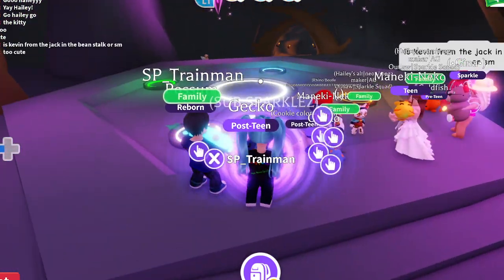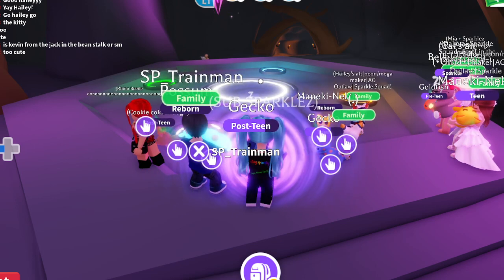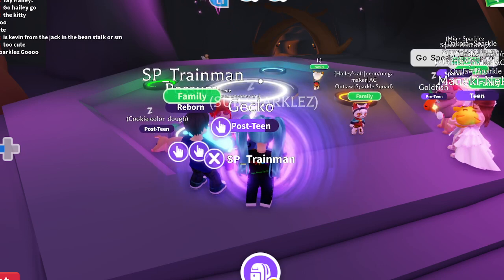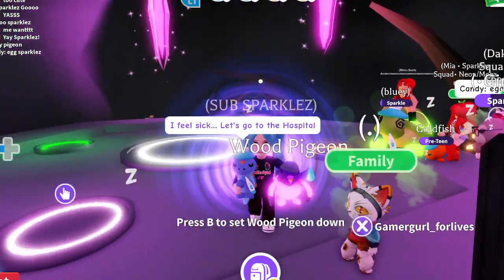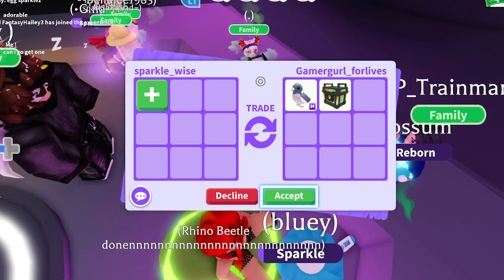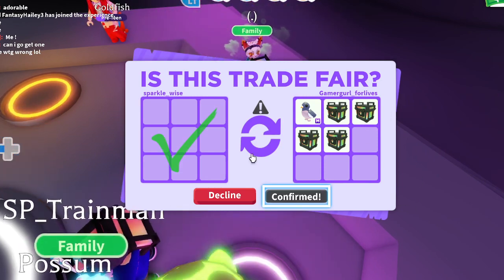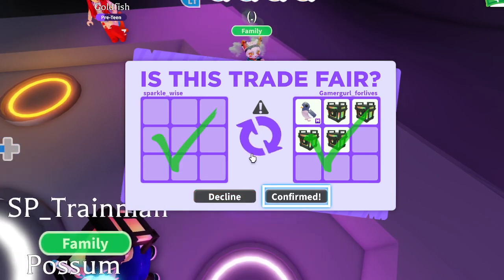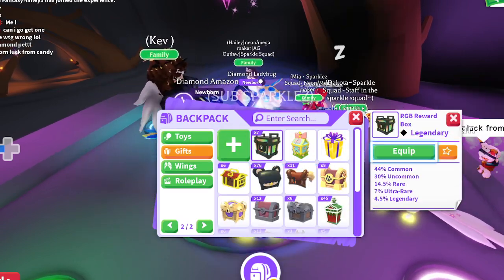Mega Woodpigeon and more!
Yasss another spring pet done! Daniel makes 2 neon possums and miss hailey makes her neon Maneki neko! then we open rgb boxes at the end and I am so lucky that i put both the rgb vehicles in the April giveaway Prize list! Woooooo
Stay Spakly